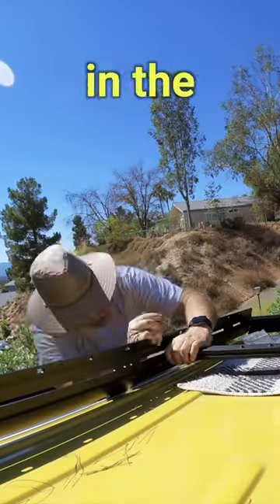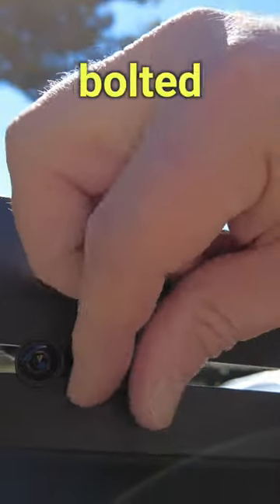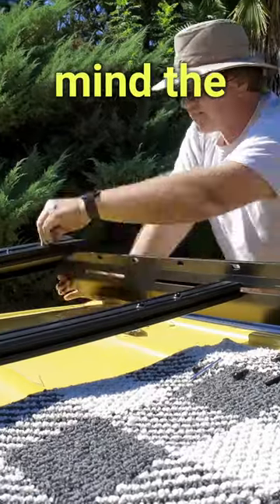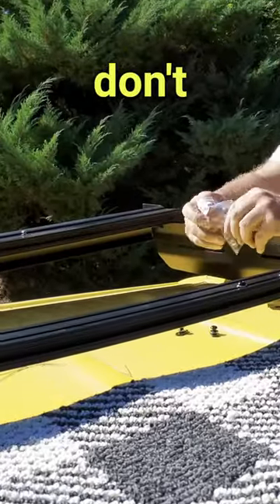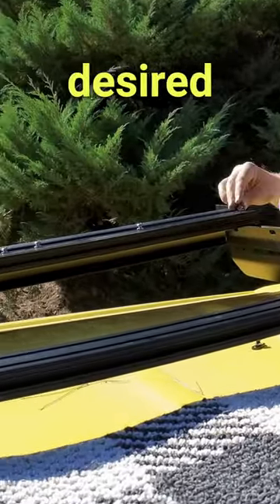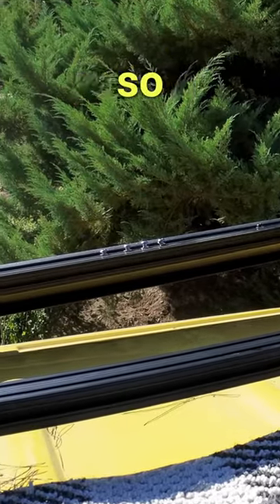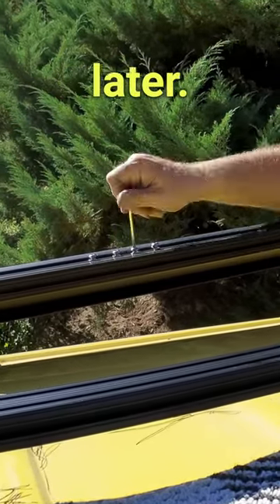Van Conversion – Roof Rack Ep 5.4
Converting a Sprinter Cargo Van into a Campervan.
Placing roof rack crossbars.

Material used for Van Conversion:
@FlatlineVanCo   FVC Sprinter 144” High Roof Low Pro Roof Rack

Music from Storyblocks.